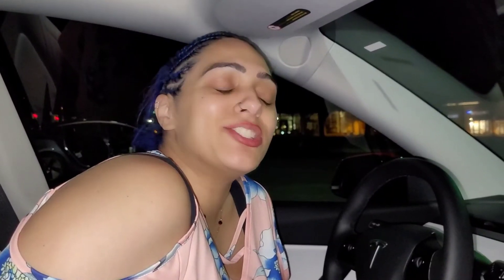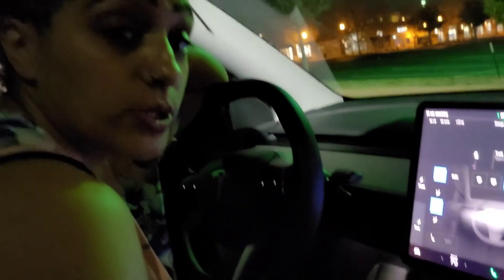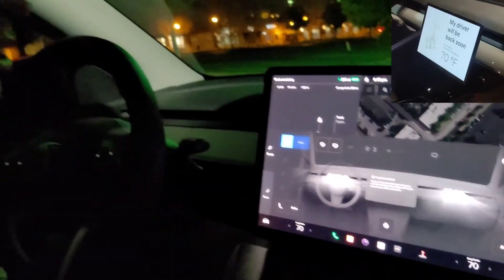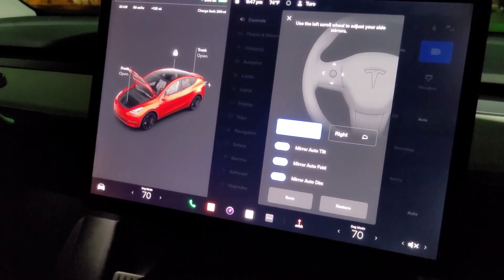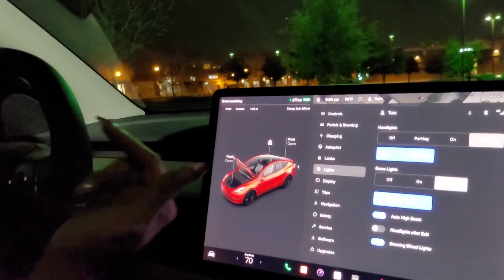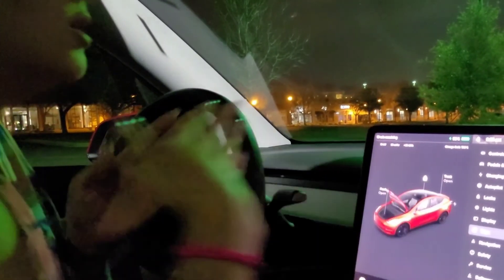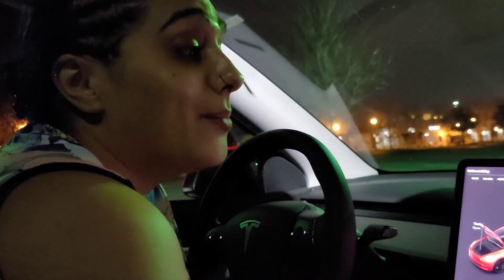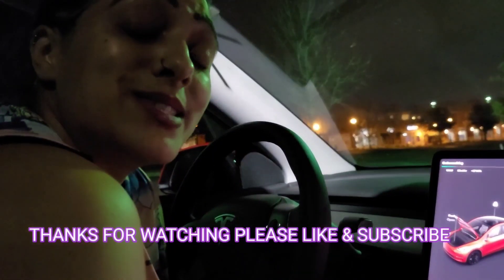Tesla Model Y Touch Screen Tutorial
If you just bought or rented a Tesla model Y or model 39 (with some exceptions) this video will save you time and help you navigate the screen.